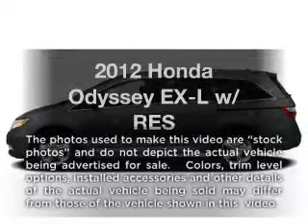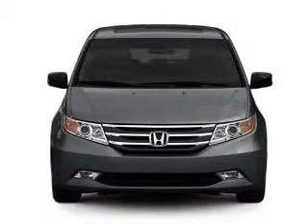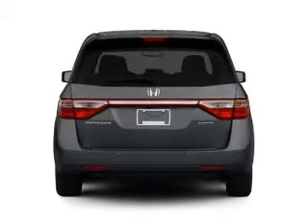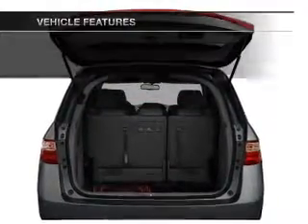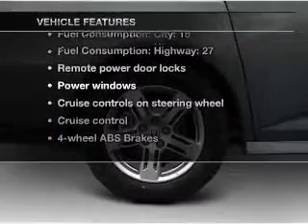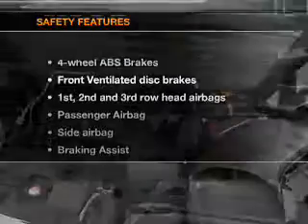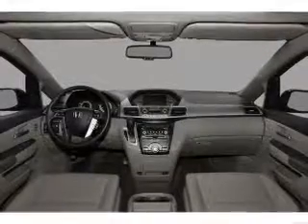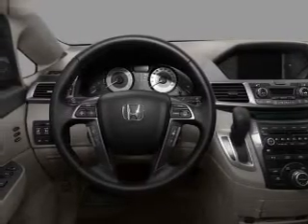2012 Honda Odyssey - Texarkana TX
Year: 2012
Make: Honda
Model: Odyssey
Trim: EX-L w/ RES
Engine: 3.5 liter 6 cylinder 24 valve
Transmission: 5-Speed Automatic
Color: Red
Mileage: 0
Address:
4602 St. Micheal Dr.